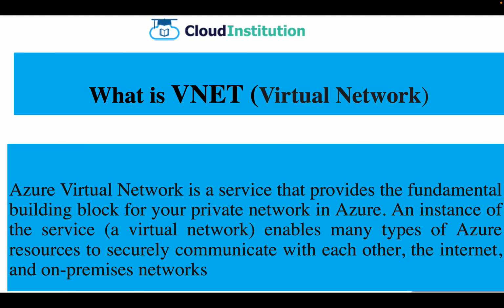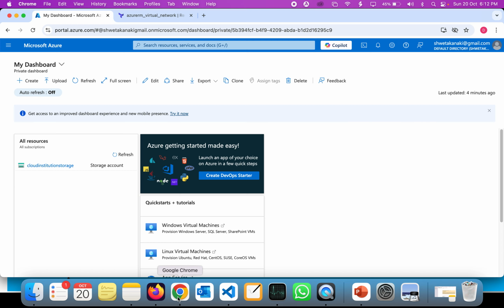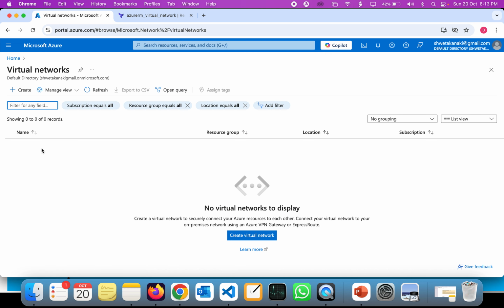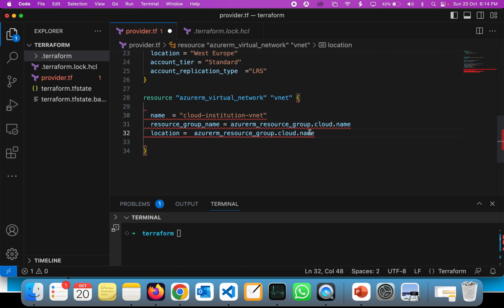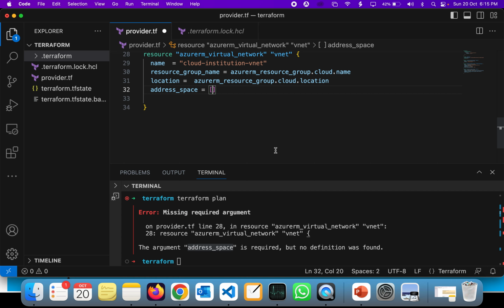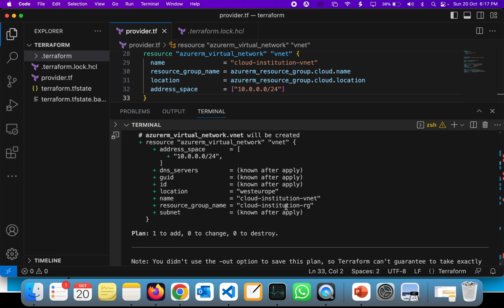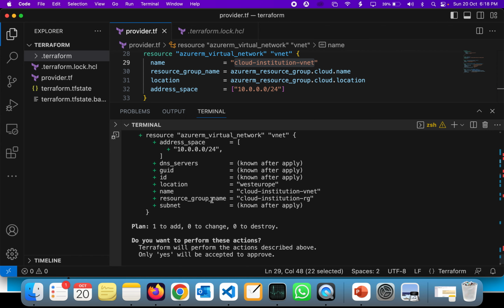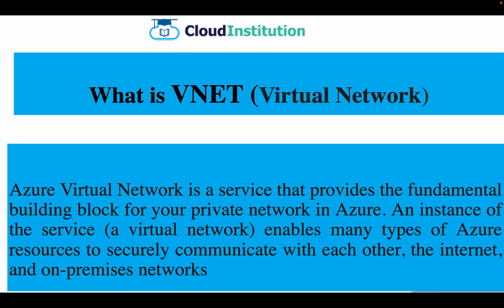Create an Azure VNET Virtual Network using Terraform